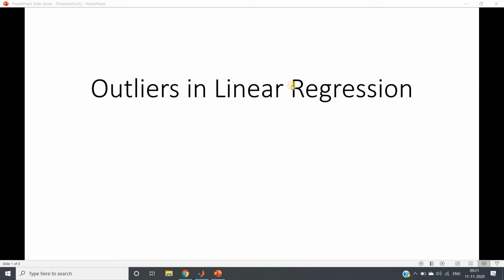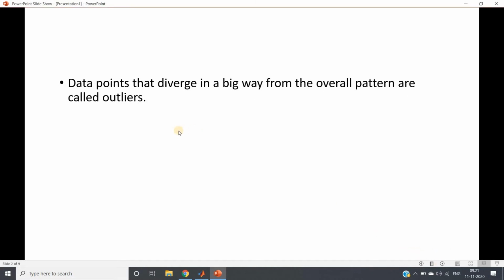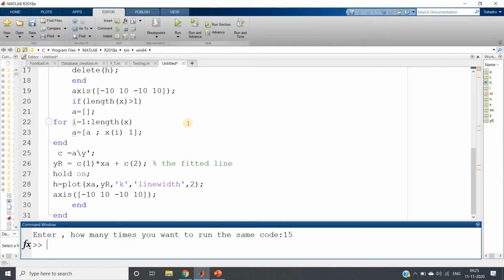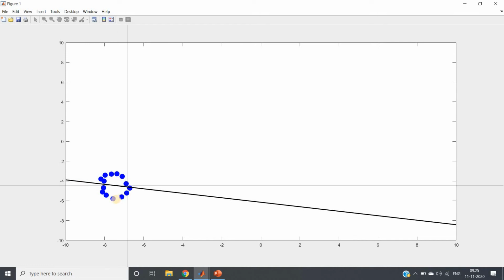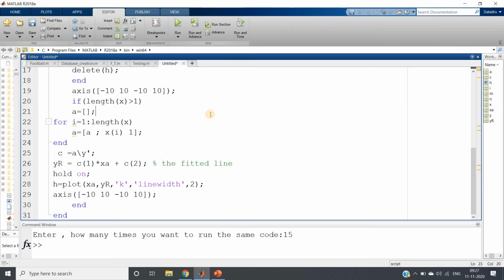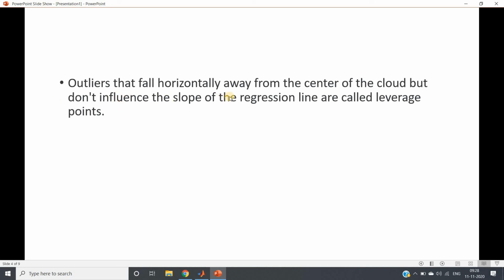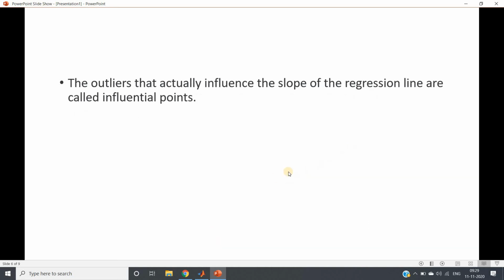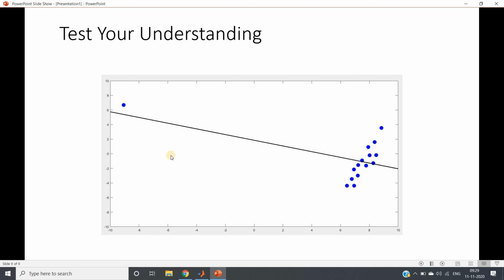Impact of Outliers in Linear Regression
YOU JUST NEED TO DO